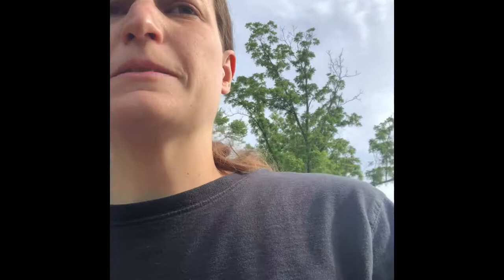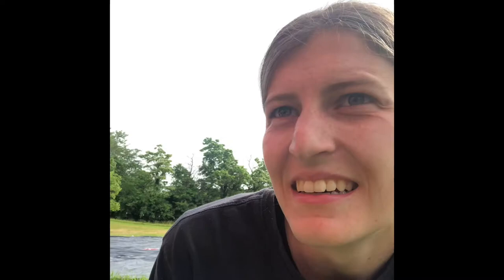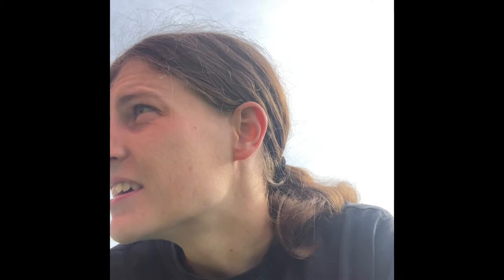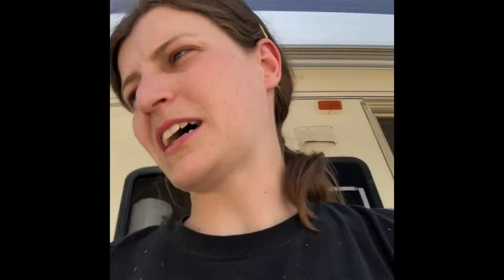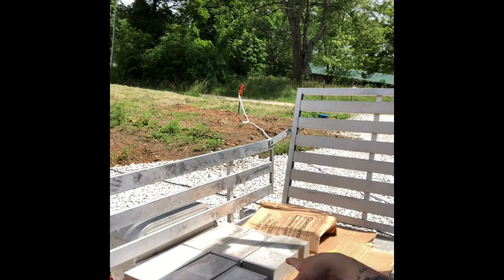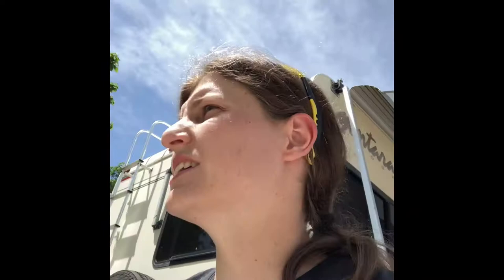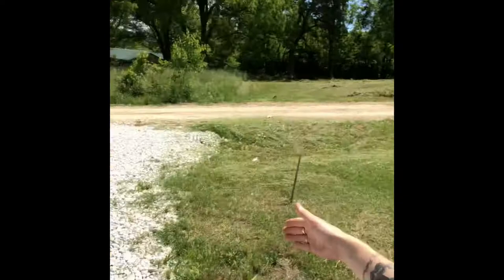Barbed wire!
Barbed wire and a lawn mower don’t mix…